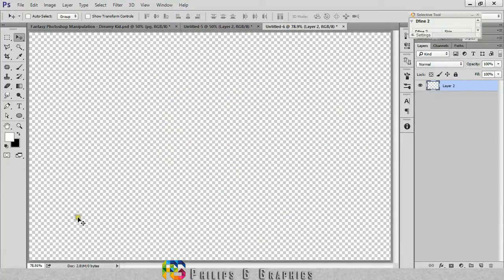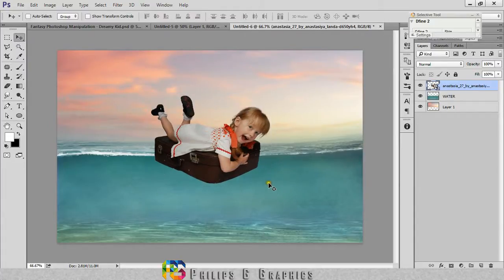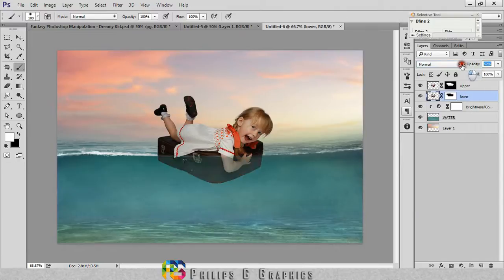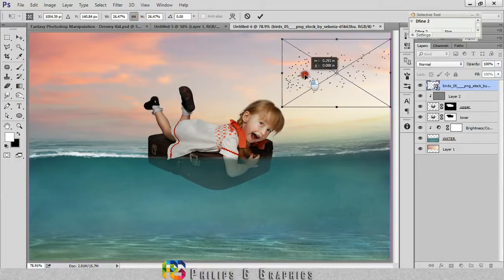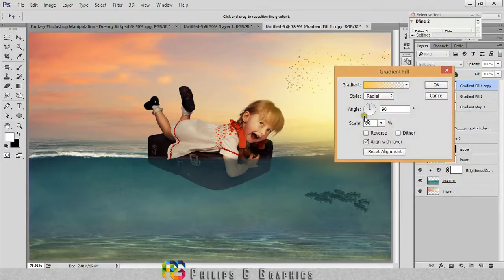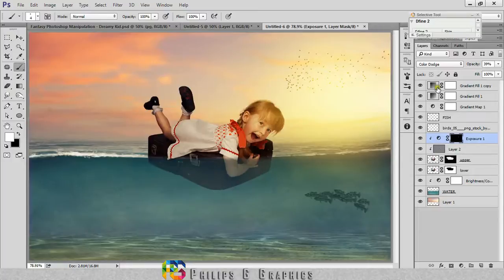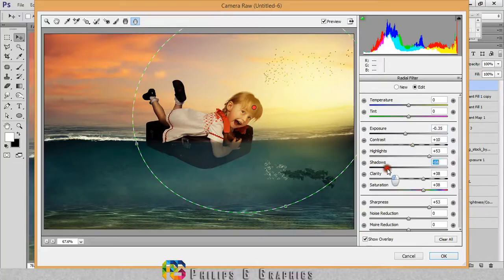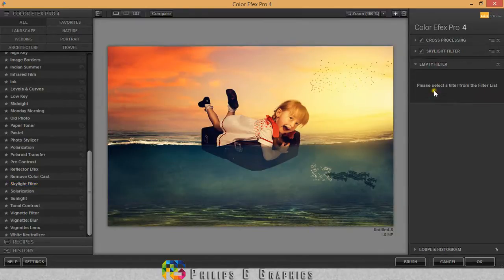Photoshop Photo Manipulation - Dreamy Kid (Philips G Graphics)